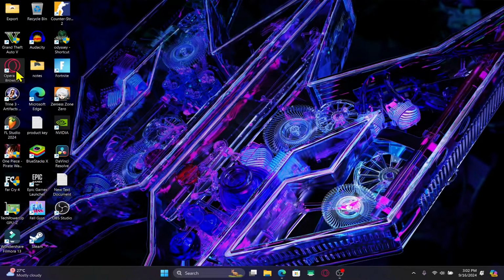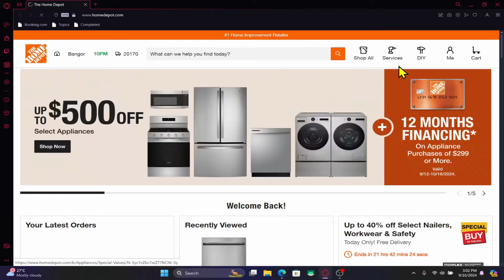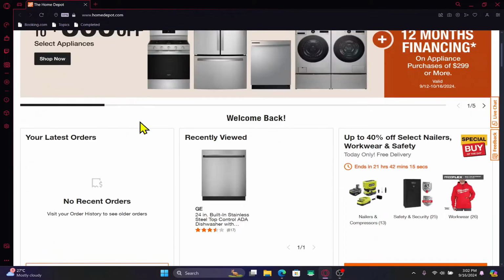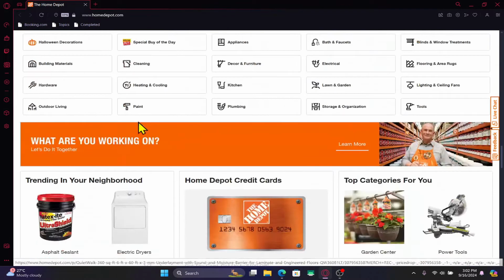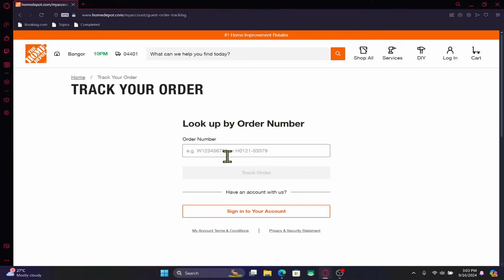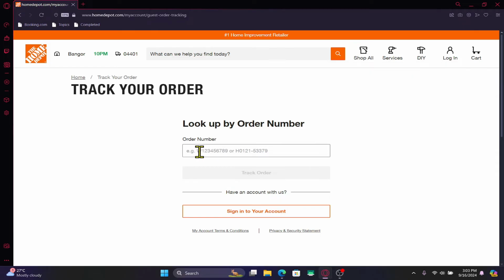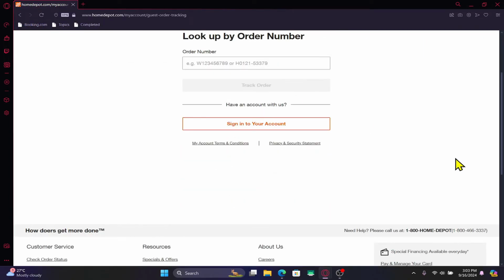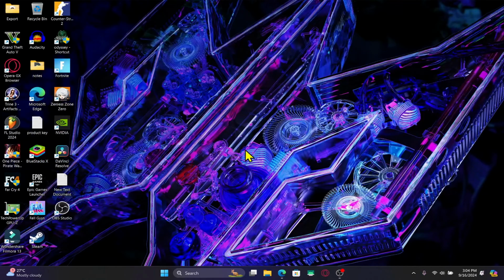How to Check Your Order Status on Home Depot Account? View Order Status on Home Depot Account on PC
Wondering how to check your order status on the Home Depot website? In this video, I’ll guide you through the steps to quickly track your purchases and check order updates from your Home Depot account. Whether you’re waiting on a delivery or just curious about your order, this tutorial will make it simple to find the information you need.